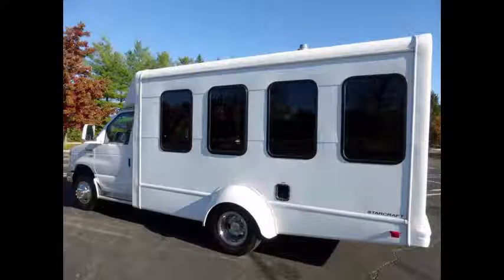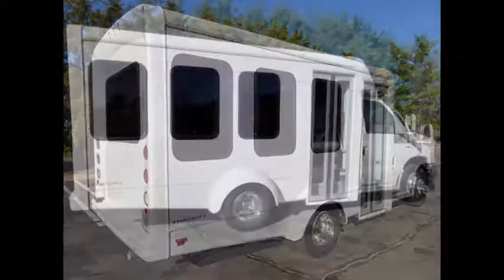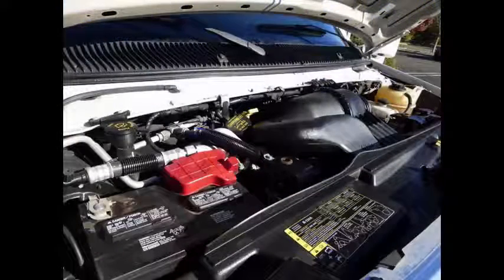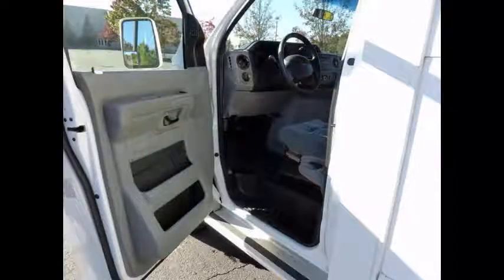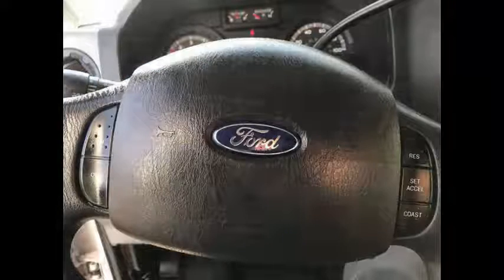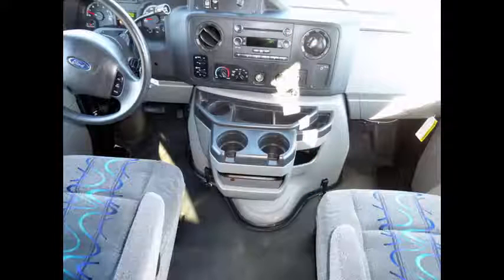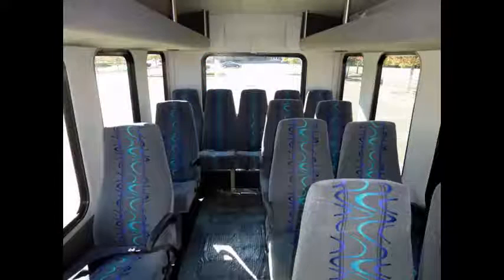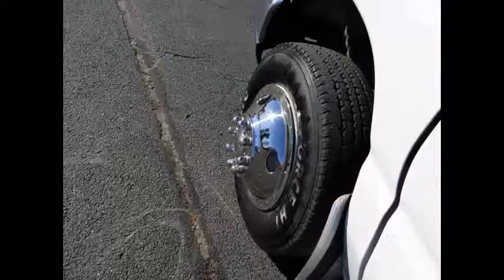E350 For Sale | 2012 Ford E350 Non-CDL Multi-Use Shuttle Bus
E350 For Sale For Limo Tours Charters Casino Church Hotel Transport
VIN #: 1FDWE3FL9CDA92913
Stock #: A4803
Condition:Used Clear Title
Engine:5.4L V8 Triton
Transmission:5 Spd Automatic
Mileage:79,520
Drivetrain:Rear Wheel Drive
Exterior Color:White
Vehicle Overview
2012 FORD E-350 LUXURIOUS NON-CDL 14 PASSENGER MULTIPURPOSE SHUTTLE BUS

THIS E350 For Sale IS FULLY DETAILED & IN EXCELLENT CONDITION BOTH INSIDE AND OUT!

ELECTRIC DOOR - CO-PILOT SEAT - HIGH CAPACITY AIR CONDITIONING FRONT & REAR - POWER MIRRORS, DOOR LOCKS, AND WINDOWS - ANTI-LOCK BRAKES - AM/FM/CD STEREO WITH SPEAKERS THROUGHOUT - OVERHEAD LUGGAGE RACKS.

DELIVERY ARRANGED ANYWHERE IN THE UNITED STATES OR CANADA.

Major Vehicle Exchange presents this E350 For Sale handsome 2012 Starcraft E-350 14 passenger bus with 79,000 miles and is equipped with an economical Ford Triton V-8 5.4L gas engine with automatic transmission and overdrive. We have retouched the exterior, detailed and inspected this bus from bumper to bumper to give it a like new appearance. As part of our regular reconditioning process the E350 For Sale was fully serviced and inspected. Any repairs were done as needed to make this bus fit for any use. The extremely comfortable level 5 high back velour reclining seats with seatbelts are in excellent condition as well as the rest of the cabin. All electrical and mechanical equipment is in proper working order. There are no known problems with this vehicle and the bus is 100% ready to go. Test drives welcome!

Clean, lightly used and perfect for church groups, large families, or group travel. Ideal for activity and outings for hotel, airport and casino runs. Rides smoothly and handles well. Own this bus for just half of its $60,000 replacement cost. Perfect for Limousine Shuttle Service, Church, Real Estate, Beer or Winery Tours and much more. This Ford Starcraft bus is loaded with GREAT equipment including an electric passenger door and overhead luggage racks and a Co-Pilot Seat. It has numerous safety features and a full complement of comfort accessories. The motor is perfect and the automatic transmission shifts smoothly. All other mechanical functions work perfectly. The A/C (front and rear) blows strong and cool, while the dual heat is perfect for the winter season. The tires are excellent with more than 85% of tread remaining. This E350 For Sale was quality built as you can tell by the coach, which looks great. The interior is in excellent condition, having been cleaned regularly with minimal wear and tear. This bus is very roomy and spacious, guaranteed to provide passengers and drivers with a smooth and comfortable ride.

FEATURES & SPECIFICATIONS:

FORD: 2012 E350 Starcraft, Engine: Ford Gas 5.4L V-8 Triton,

E350 For Sale, E350, E350 Sales, For Sale, used, Preowned, bus, america, canada, transportation, medical, non emergency, KGN7